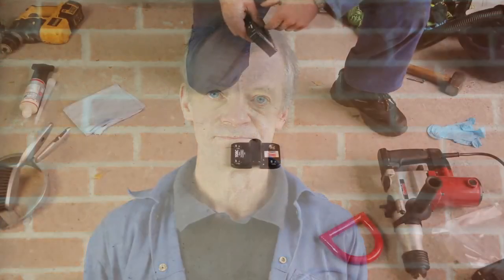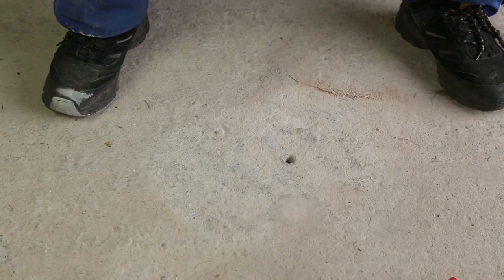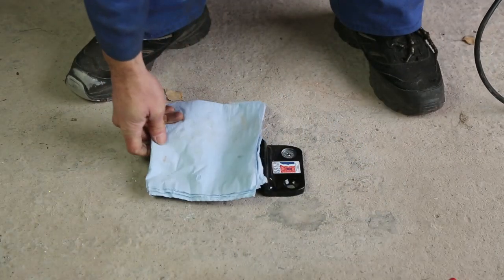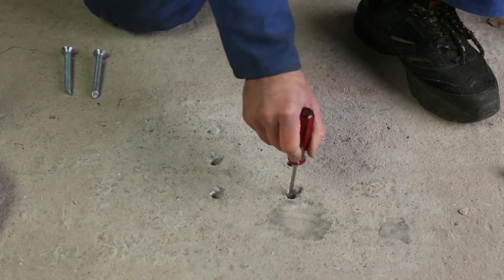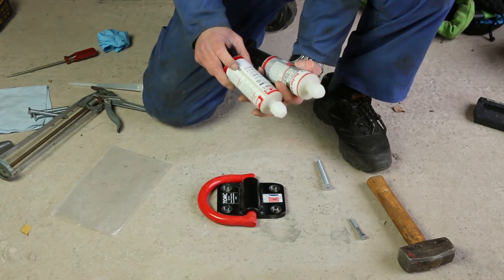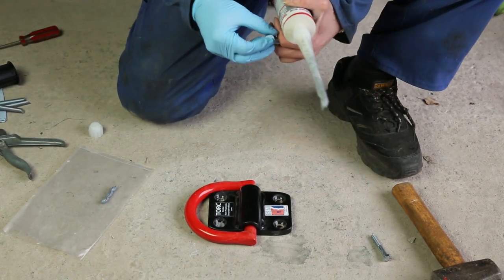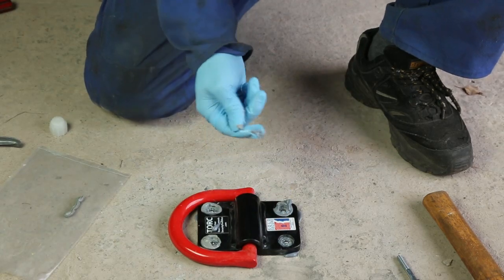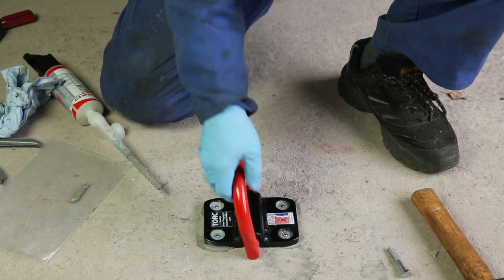Fitting a Torc Ground Anchor Using an Injection Resin Cartridge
We manufacture the Torc Ground Anchor and offer it with a wide choice of fitting kits. This video shows the process of fitting the anchor using injection resin. Injection resin offers maximum strength in situations where there may be some voids or cracks in the concrete or other substrates. Various size cartridges are available, with the largest cartridge offering additional resin volume to cope with substrates with more voids etc. Plastic mesh sleeves are also available to constrain the resin when used with hollow blocks and similar situations with extensive voids. This video shows injection resin being used in what was actually perfect concrete, and resin capsules were used without any problem for a second installation shown in another video.